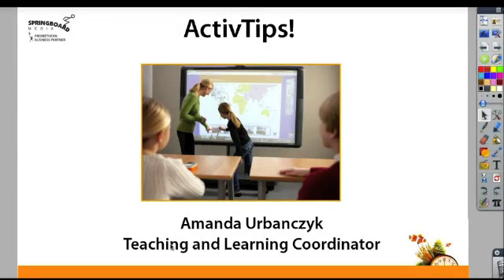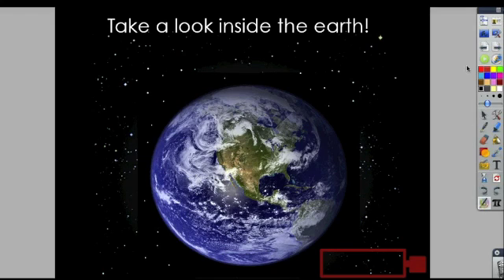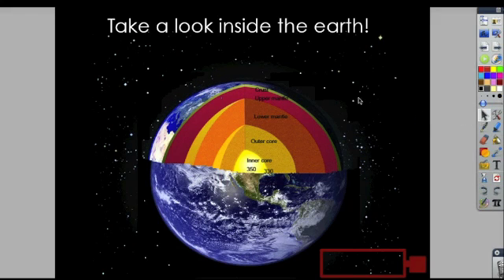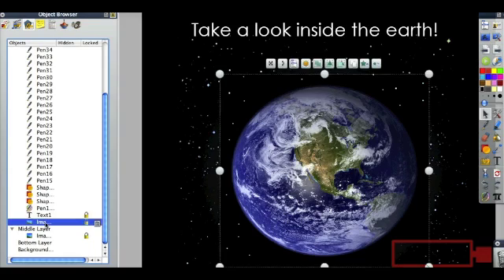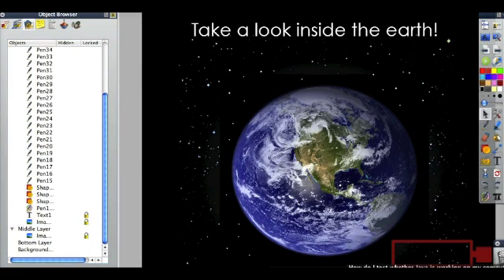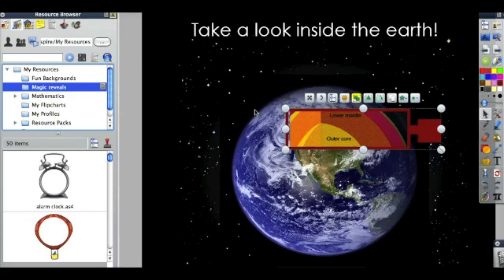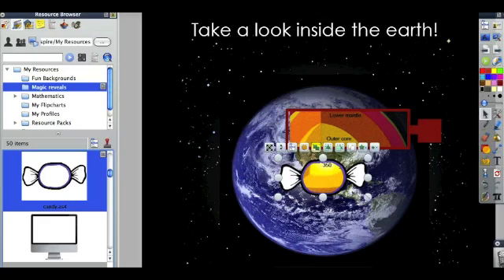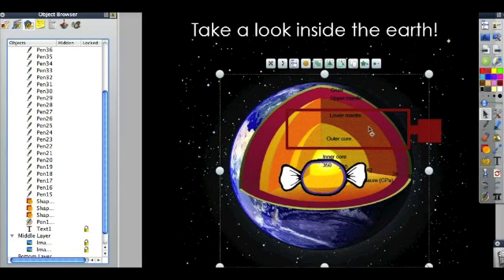ActivTips- Magic Ink with your Promethean Board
This video shows you how to use magic ink to see through the top layer in ActivInspire and create interactive lessons with your Promethean Board